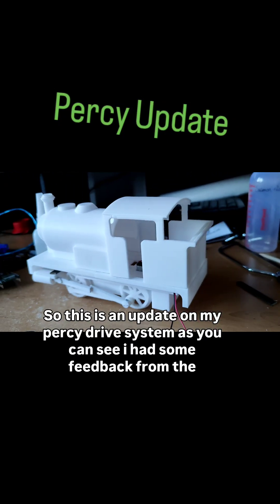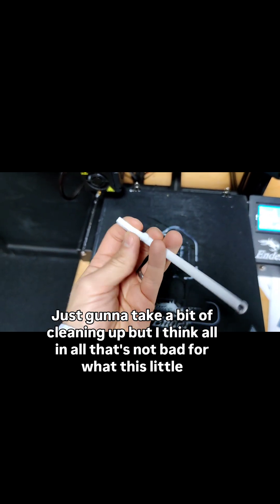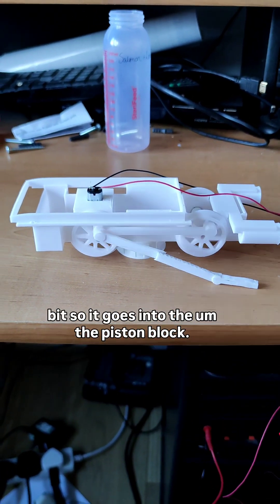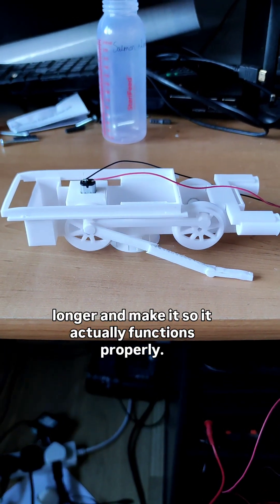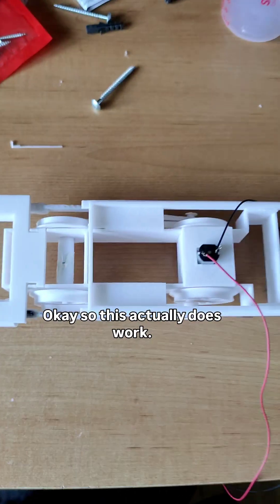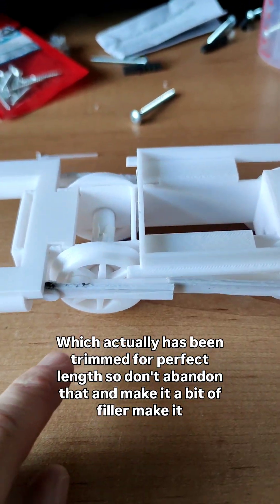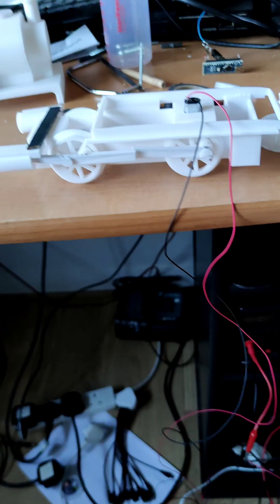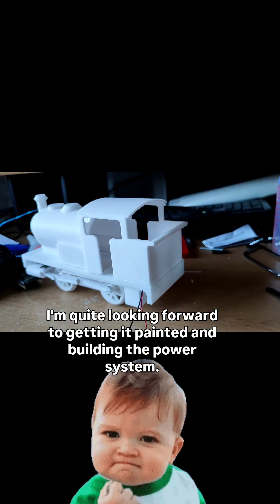3D printed Percy from Thomas the tank engine by Rev W Awdry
3d printed Percy drive development showing the issue with printing functional linker rods and getting the lengths of components correct in CAD. Fortunately now we do have a working system powered of a 12v DC brushed motor with a built in gearbox